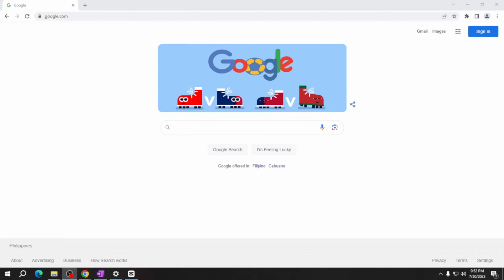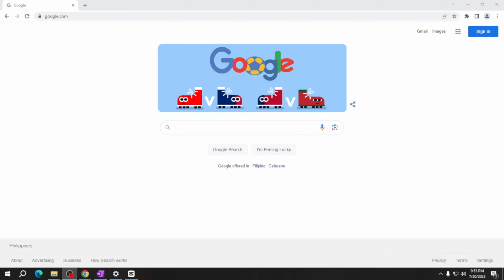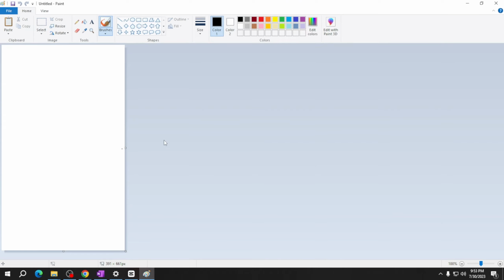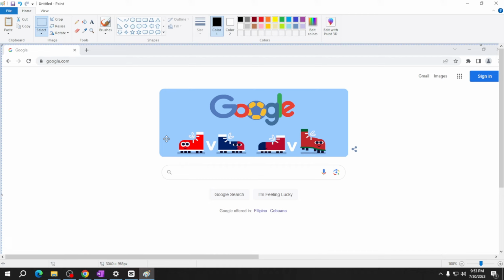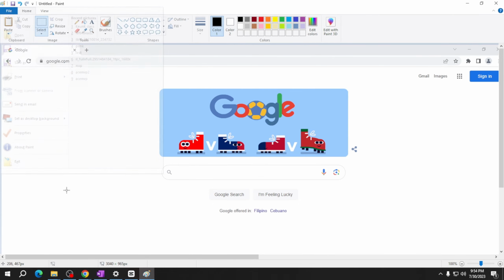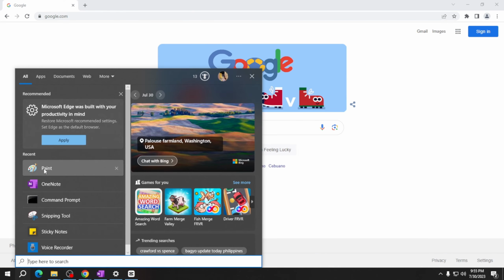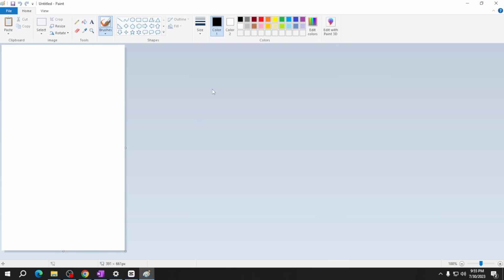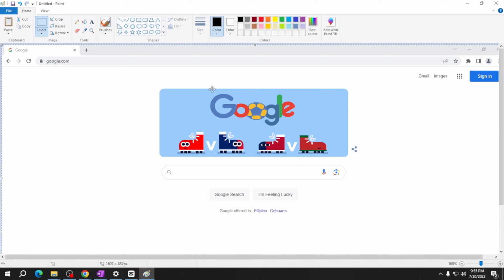How To Take a Screenshot in Windows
In this video, I'll show you How To Take a Screenshot in Windows.

In this video, I will show you how to take a screenshot in Windows. You'll learn the simple methods to capture your screen, whether it's the entire desktop, a specific window, or a selected region. Mastering these screenshot techniques will allow you to save and share important information, troubleshoot issues, and communicate more effectively with others.